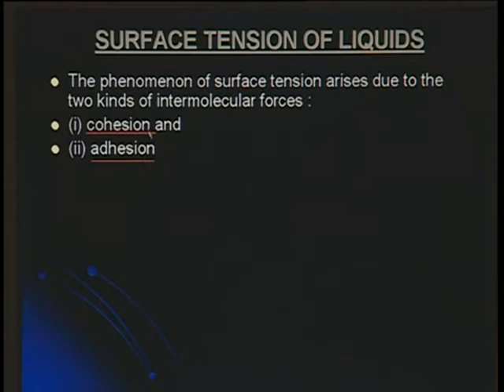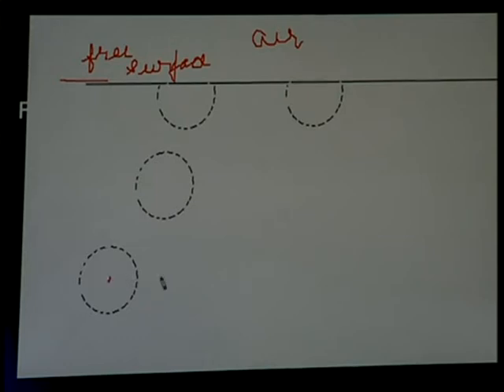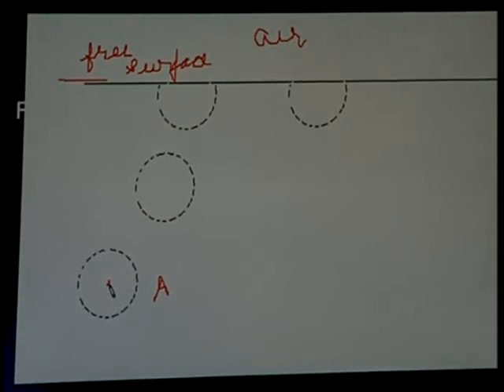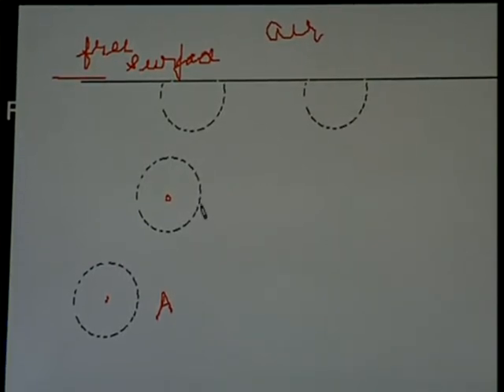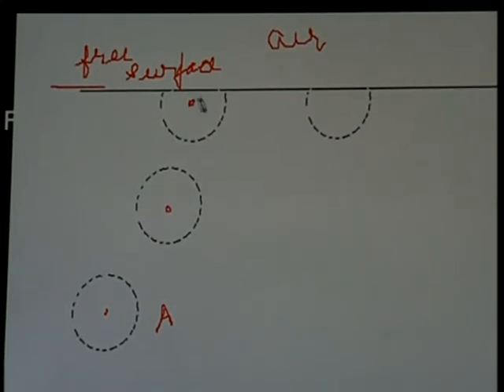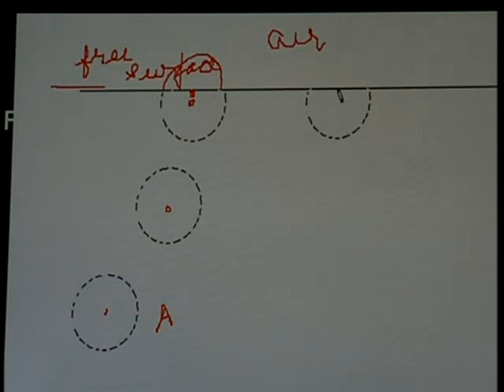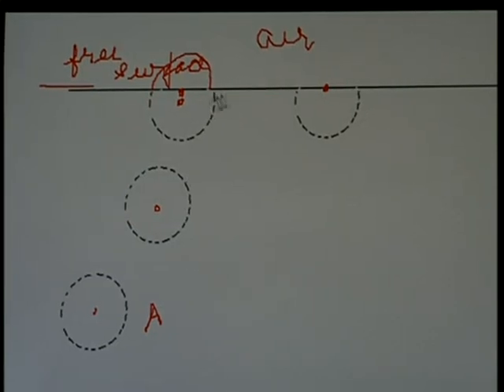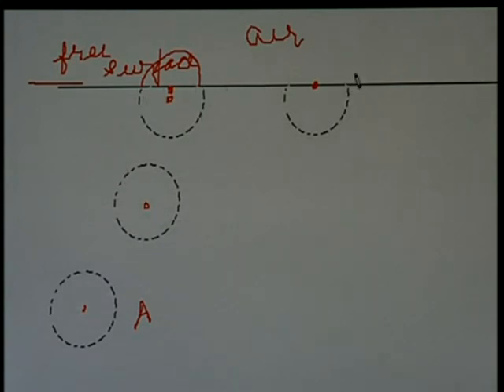Lec 2 Part 3 Surface Tension of Liquids